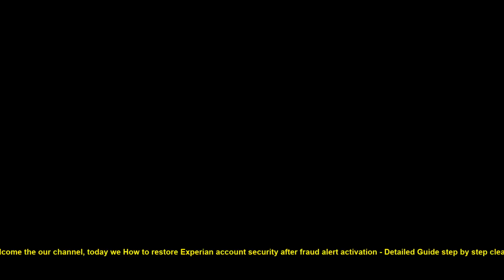How to restore Experian account security after fraud alert activation - Detailed Guide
In this comprehensive guide, we'll walk you through the steps to restore your Experian account security after a fraud alert has been activated. Discover essential tips on verifying your identity, removing fraud alerts, and enhancing your overall credit protection. Whether you’ve been a victim of identity theft or just want to secure your financial information, this video is packed with actionable advice to help you regain control of your Experian account.